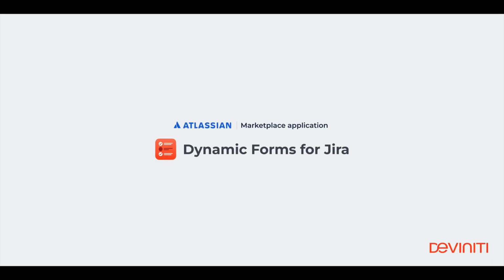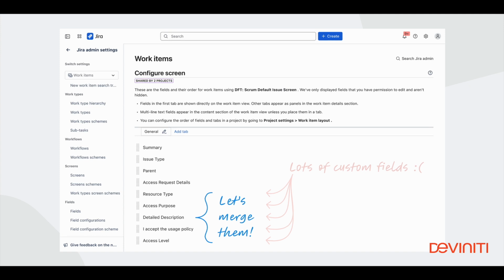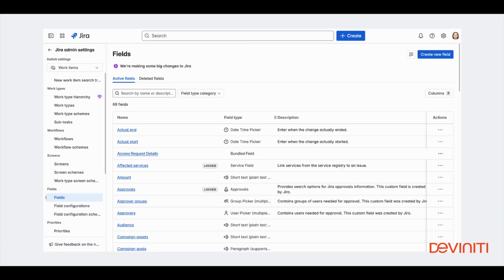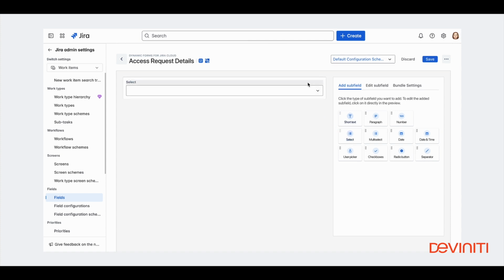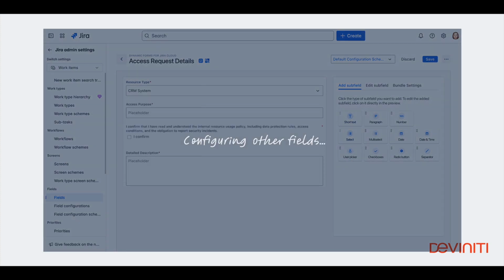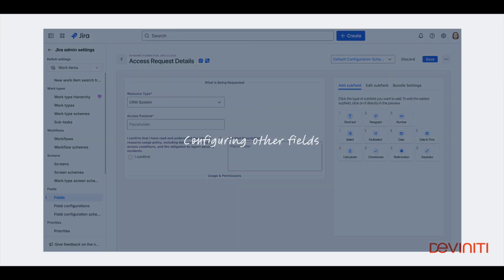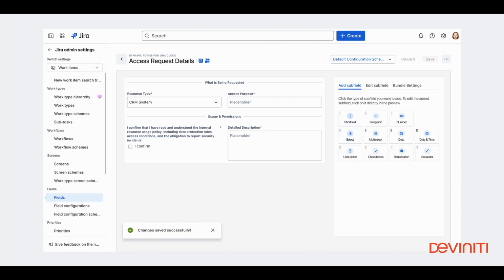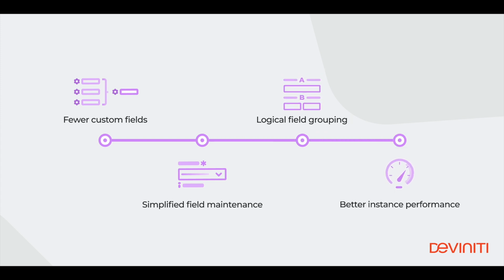Create less custom fields thanks to Bundled Fields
Create less custom fields, simplify field maintenance, and improve your instance’s performance.  All thanks to Bundled Fields! Available now in the beta version of the Dynamic Forms for Jira (Advanced edition).